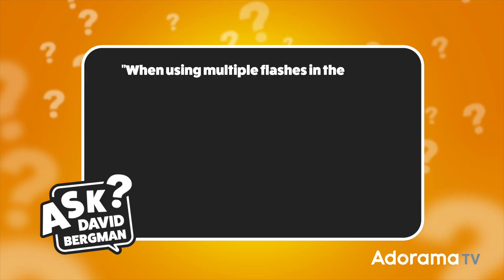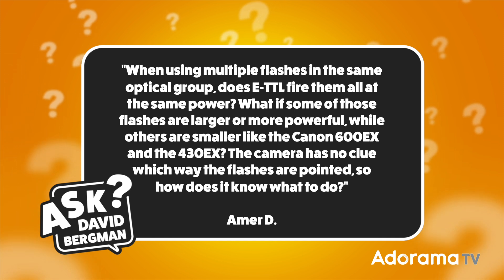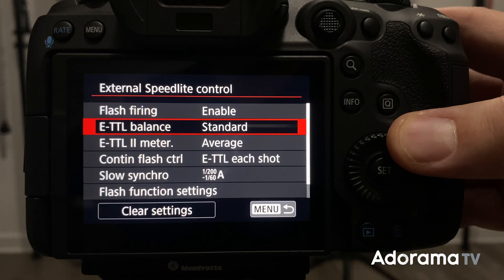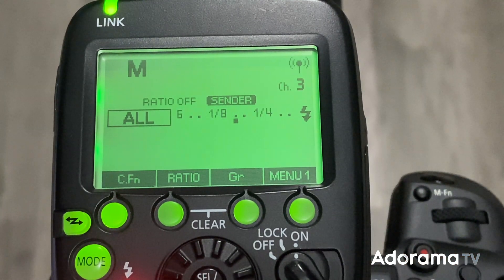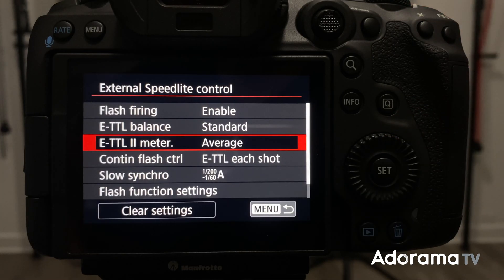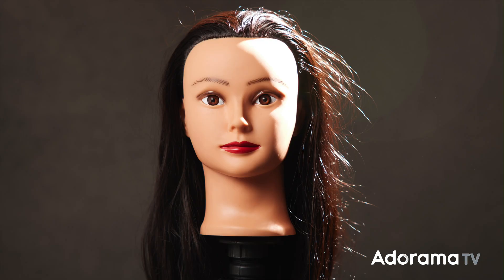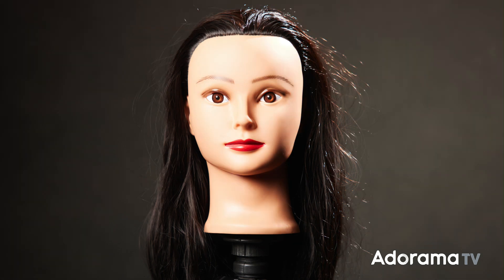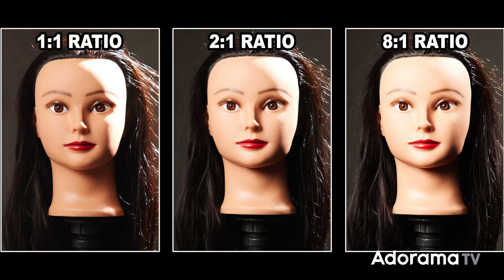TTL with Multiple Flashes? | Ask David Bergman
Today's question from Amer D. is, "When using multiple flashes in the same optical group, does E-TTL fire them all at the same power? What if some of those flashes are larger or more powerful while others are smaller like the Canon 600EX and the 430EX? The camera has no clue which way the flashes are pointed, so how does it know what to do?"

00:00 Intro
01:15 What is TTL?
03:39 TTL with one flash
05:05 Canon ST-E3-RT version 2 TTL power
05:38 Face priority flash metering
06:59 Multiple flashes in one TTL group
10:44 TTL ratios
12:50 TTL with different flashes
13:31 Individual group TTL control
12:54 How do I shoot?
16:03 Outro

As Luke Combs' tour photographer since 2019, David Bergman has documented the historic rise of the reigning CMA Entertainer of the Year both on stage and off. But that's only the latest in Bergman's own storied 30+ year career. He spent nearly a decade traveling the world with Bon Jovi and has toured with other artists including Barenaked Ladies, Sarah McLachlan, and Gloria Estefan. As a sports photographer, he covered numerous Olympics, Super Bowls, and World Series games, and has 13 Sports Illustrated covers to his credit. He's also photographed eight US Presidents, the Queen of England, and Cuban dictator Fidel Castro. However, his proudest accomplishment is his work as a photo educator, where he has given back to the industry that has treated him so kindly. Through his unique "Shoot From the Pit" live concert workshops, Bergman has taught hundreds of aspiring music photographers in a real-world setting. His work as a Canon Explorer of Light, Adorama YouTube host, and public speaker has also helped photographers around the world advance their photography skills.

Flashpoint Shoe Mount Triple Bracket with Swivel Umbrella Holder

Glow S-type Bowens Mount Bracket for Speedlites and Flash